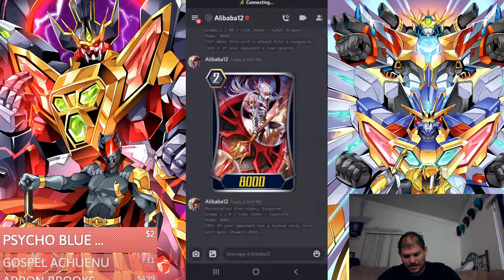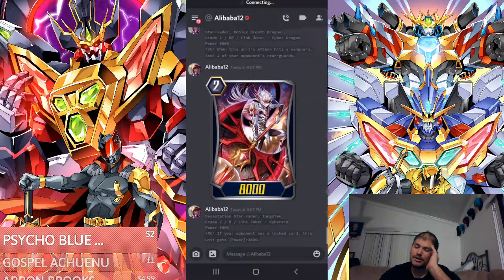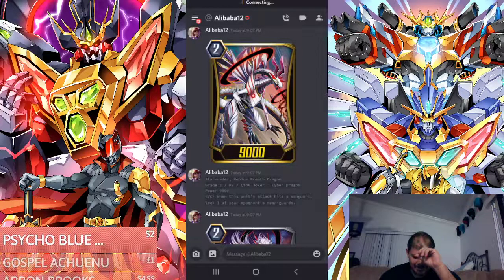Vanguard Zero: More Star Vaders Revealed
i think this is a nerf depending on what the tcg effect offered but so far looking balanced to the back row